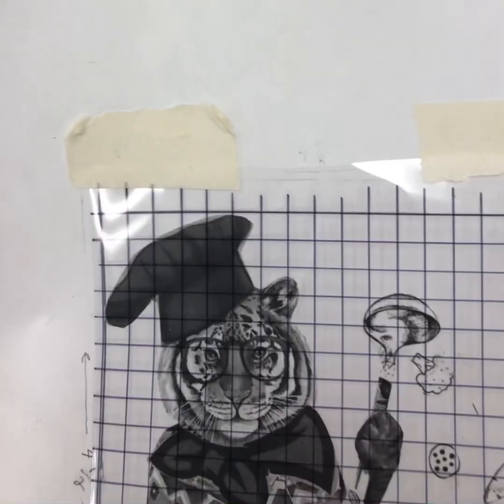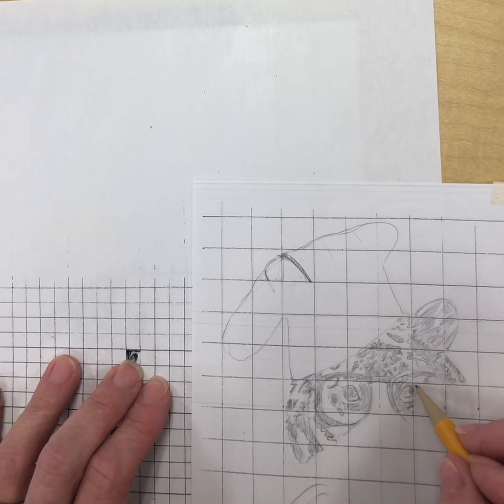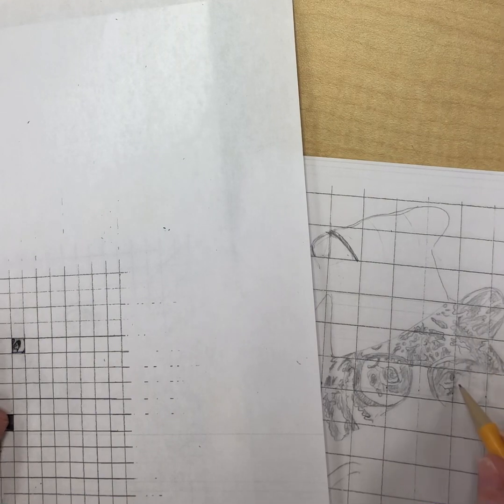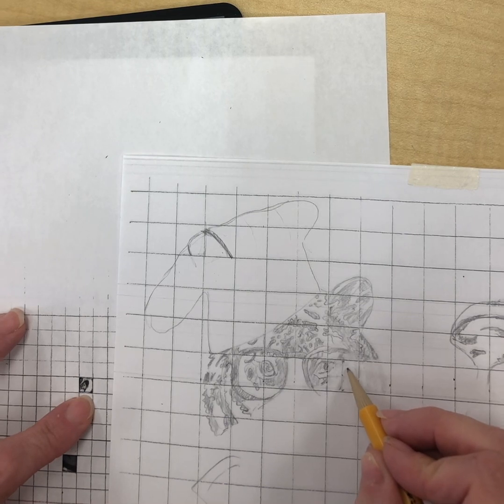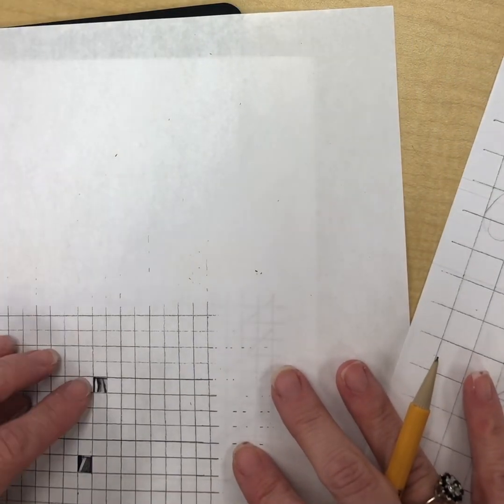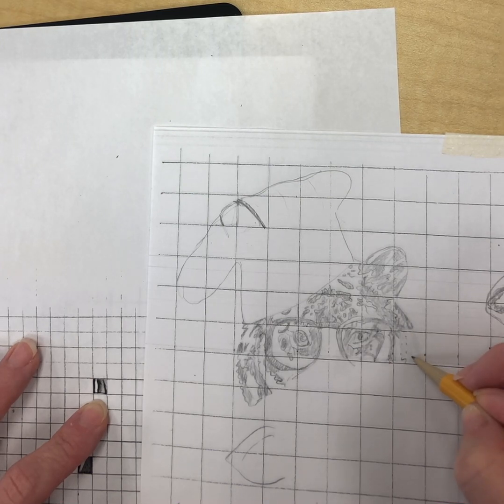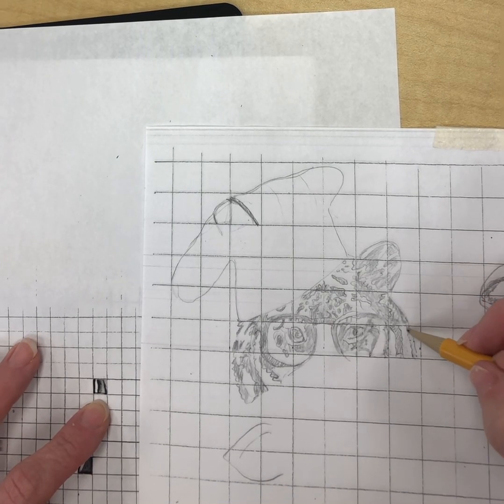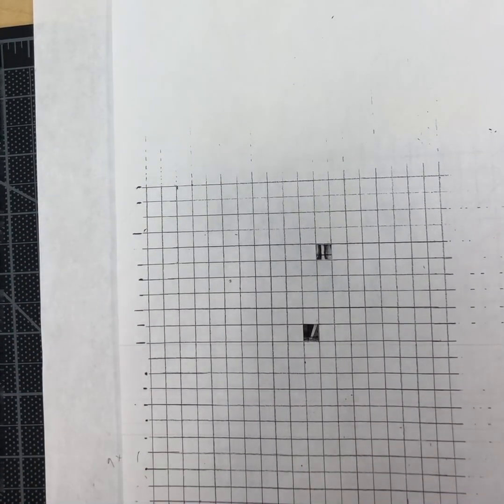Mural Assignment Grid 2